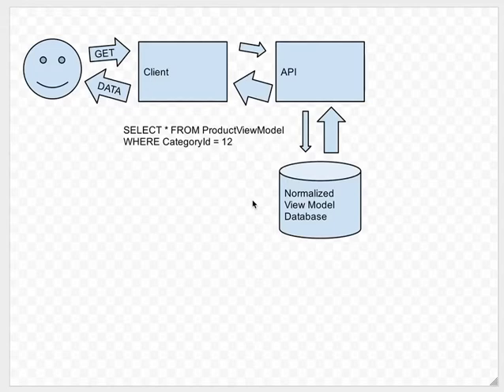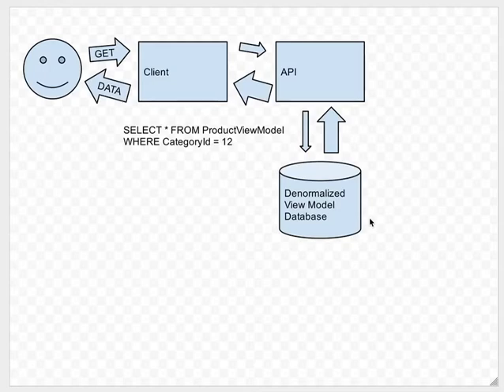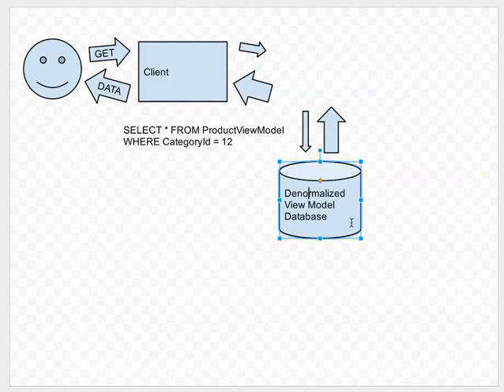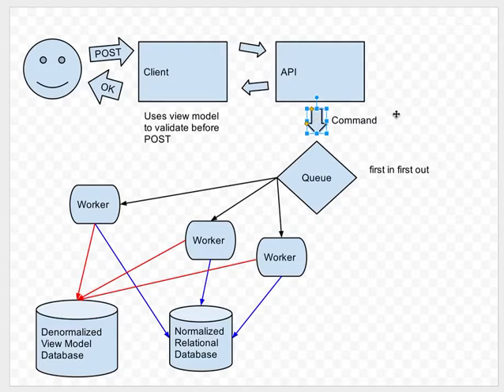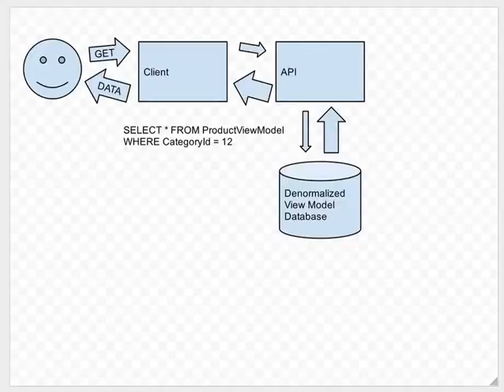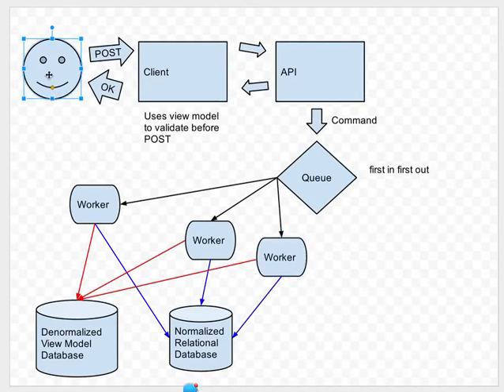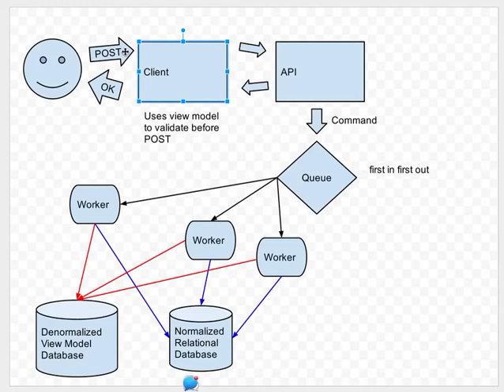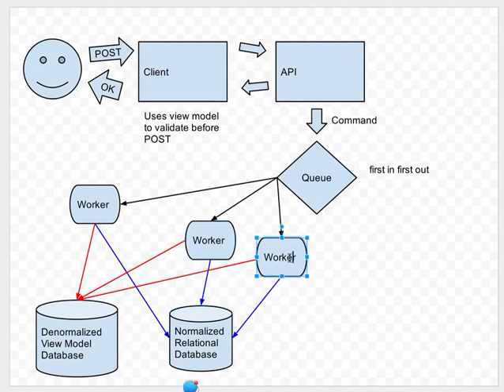CQRS with Queue and View Model DB